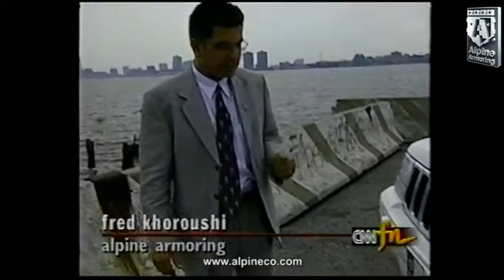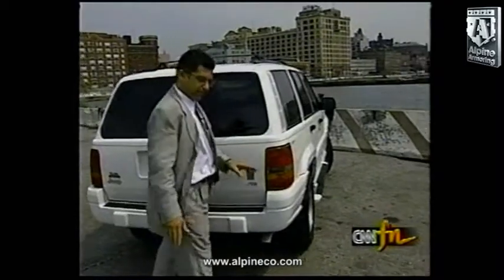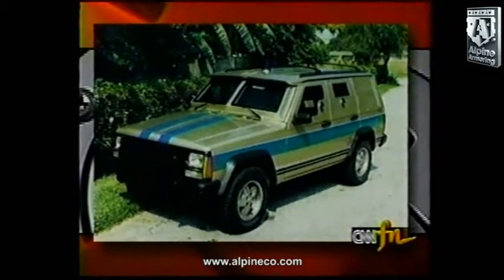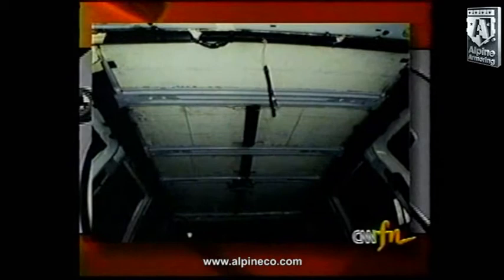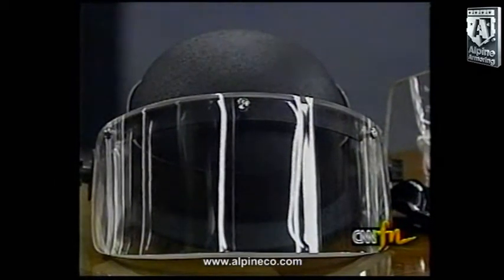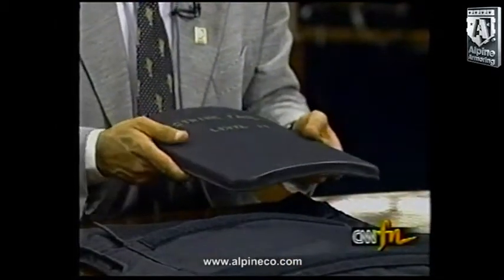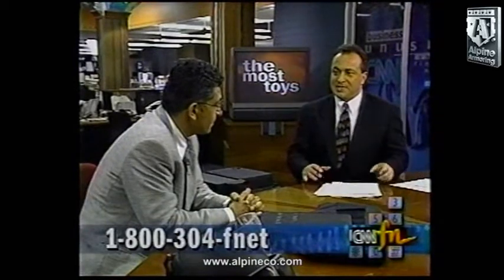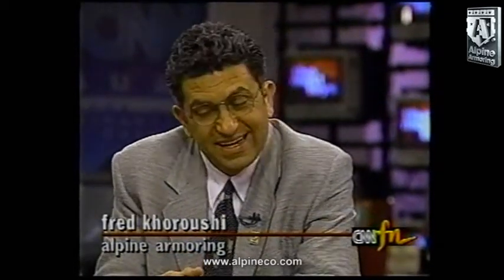Alpine Armoring CNN Interview